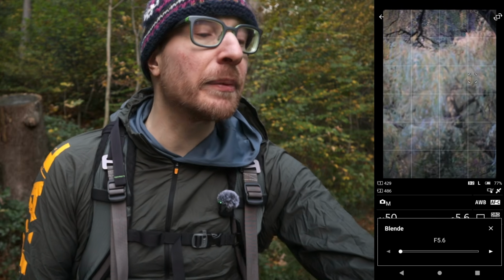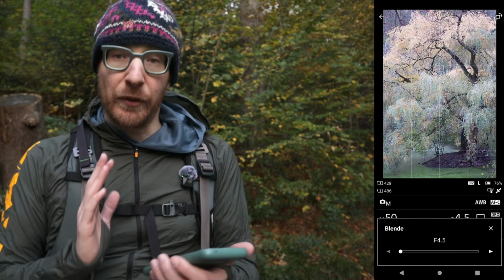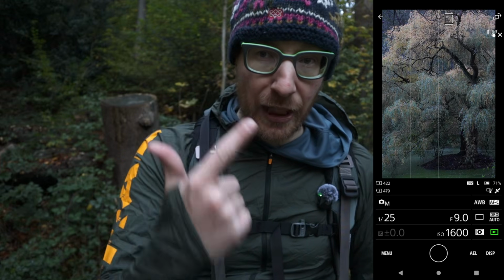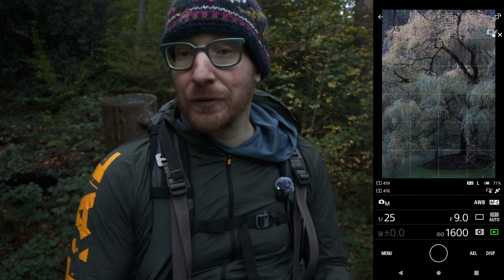This CHANGED My Landscapes: How I Use f-stops for Sharpness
A clear, practical walk-through of how aperture affects your landscape shots—why many scenes land around f/9–f/11, and why I finished this photo at f/9. We look at variable aperture zooms, the order of full f-stops, and the four ways aperture changes your image so you can make the right choice on location.

00:00 – Intro
02:16 – Effect 1: aperture controls light/exposure
02:29 – Effect 2: depth of field (more in focus when stopped down)
02:42 – Effect 3: overall sharpness (why stopping down helps)
03:13 – Effect 4: corner sharpness (avoid shooting wide open)
06:05 – Final shot at f/9